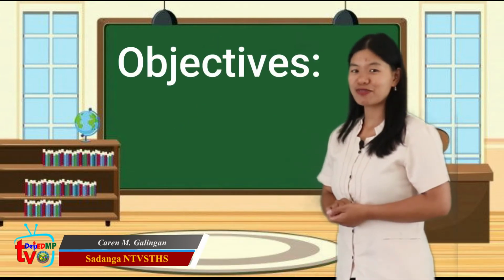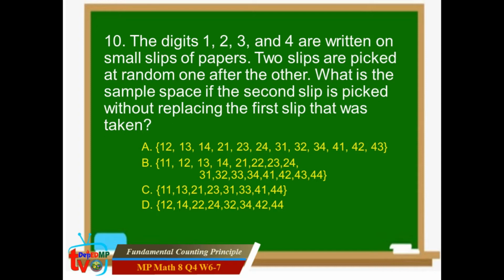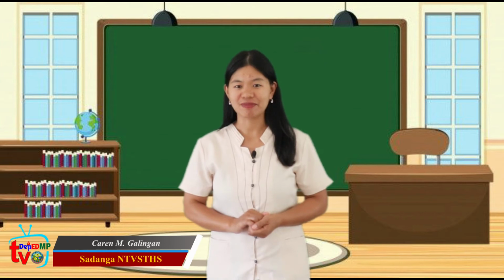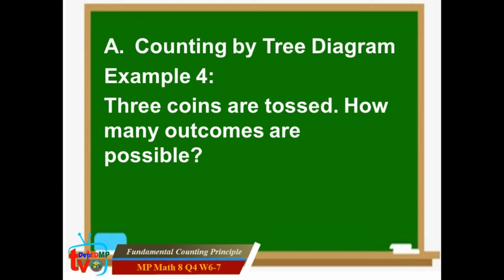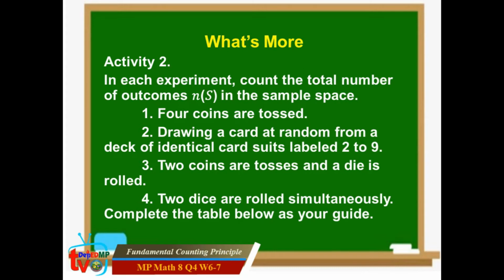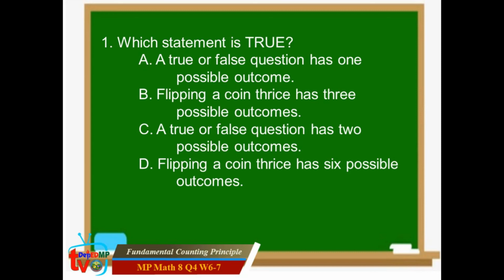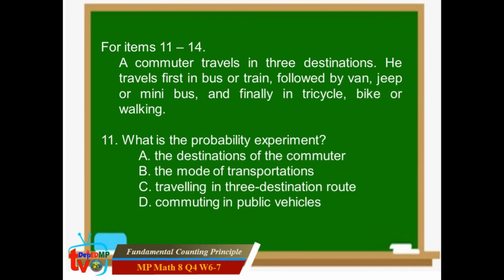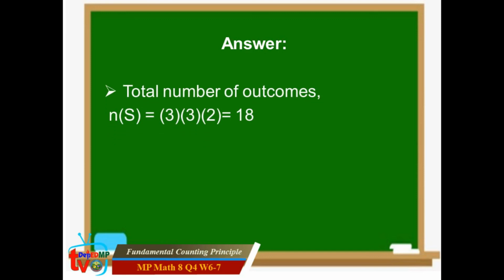MP Math 8 Q4 W6-7 Fundamental Counting Principle (FCP) Caren M. Galingan